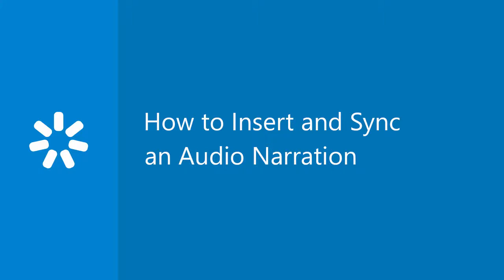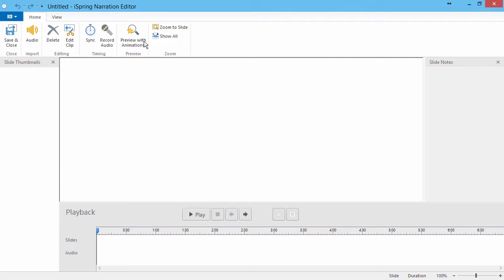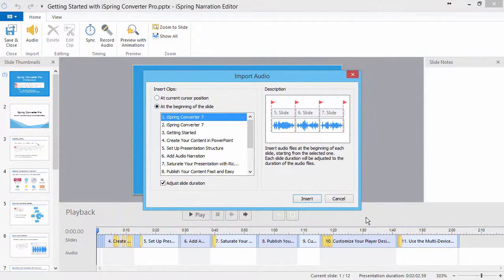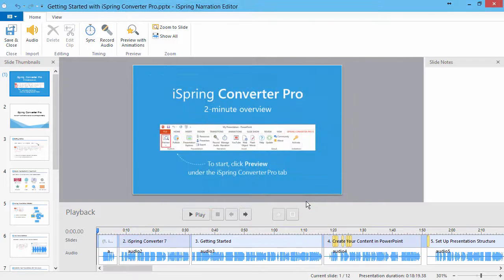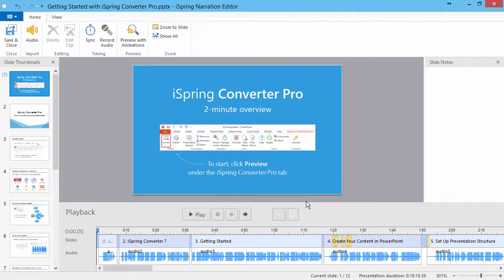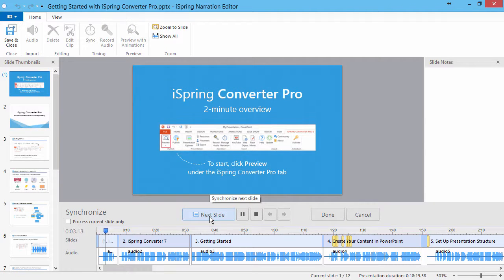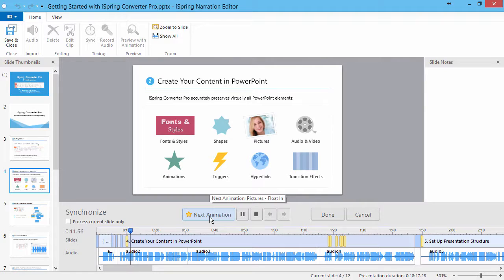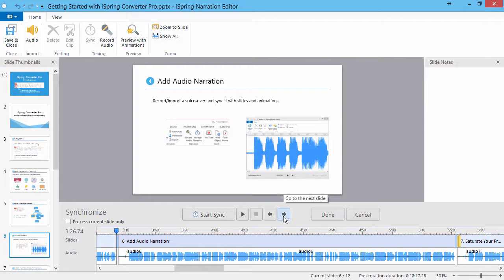How to Insert and Sync an Audio Narration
This tutorial shows you how to insert and synchronize audio narrations with your online presentations.